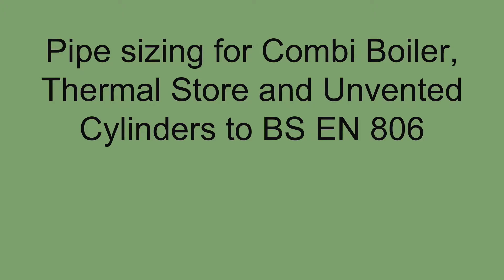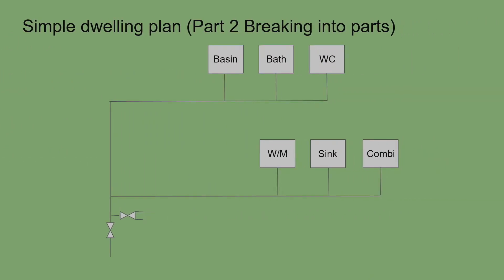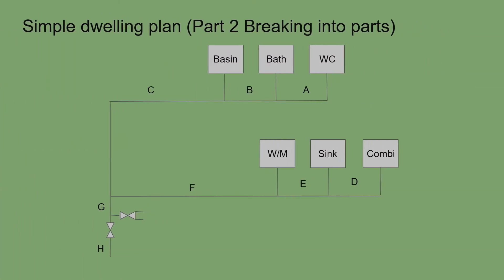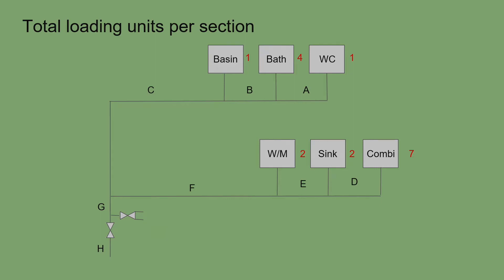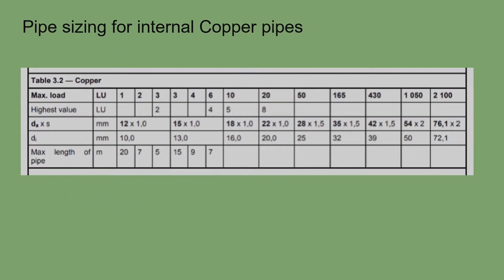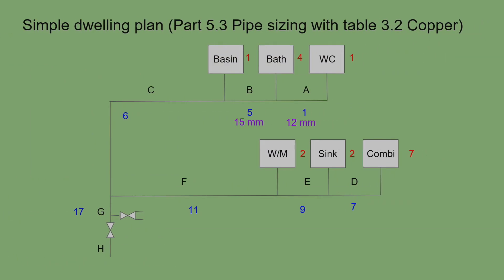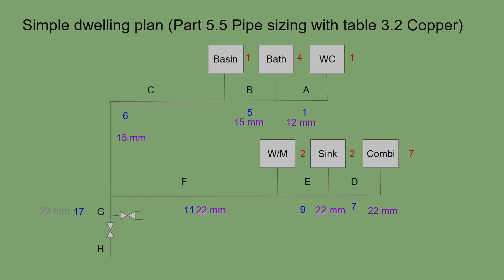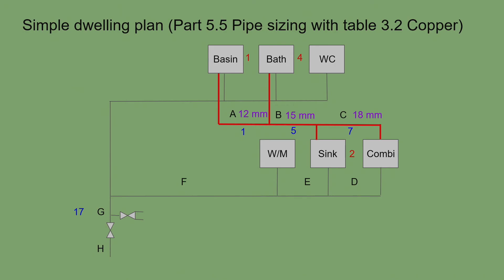Pipe sizing for Combi, Unvented and Thermal store to BS EN 806 Part 3 Pipe Sizing Simplified method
As a number of you have requested for a video covering hot water pipe sizing for a combi or unvented cylinder. So here we go, we are still using the BS EN 806: Part 3 Pipe sizing simplified.

I hope it answers your questions and helps your understanding some more.

If you have not see the first video on pipe sizing I recommend watch that one first before starting this one.